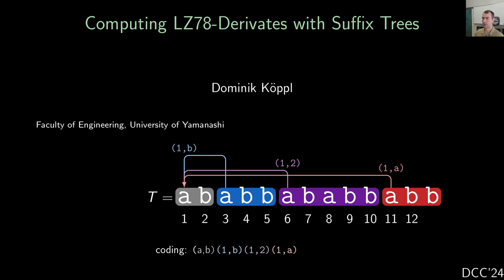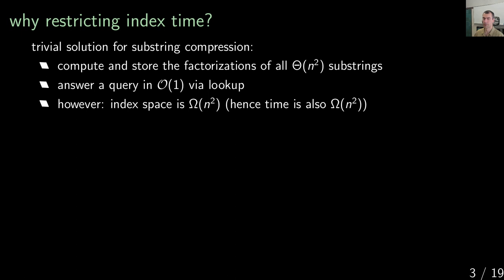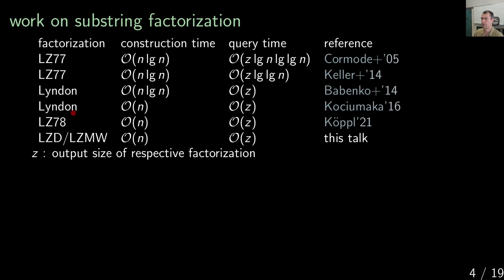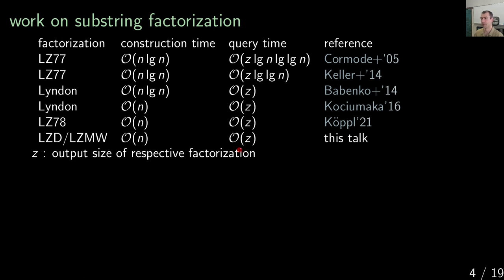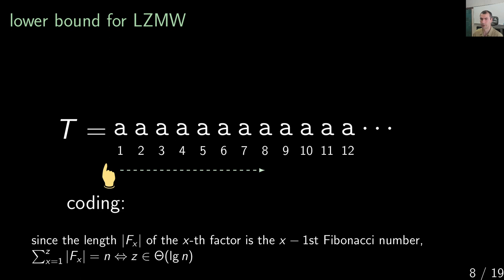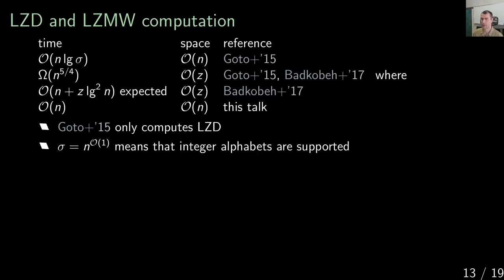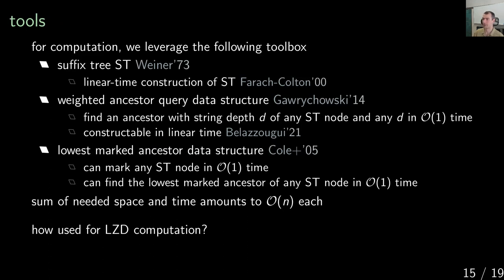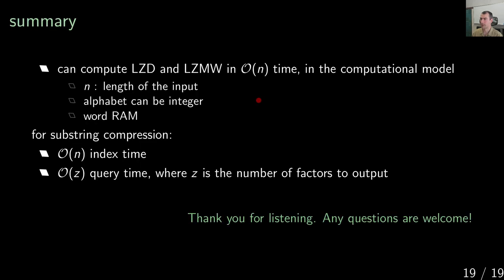Computing LZ78-Derivates with Suffix Trees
Presentation of the paper "Computing LZ78-Derivates with Suffix Trees" published in the proceedings of the Data Compression Conference 2024 (DCC 2024).